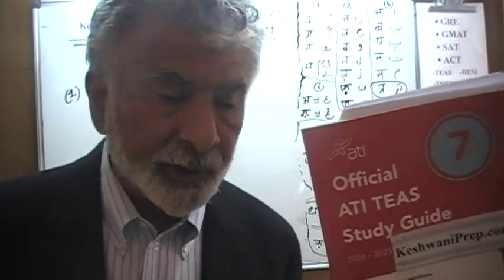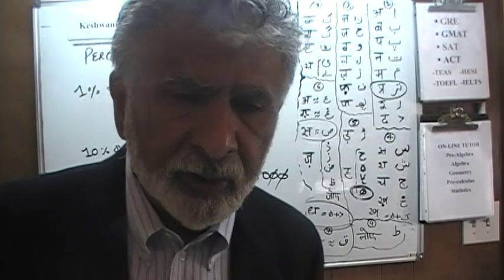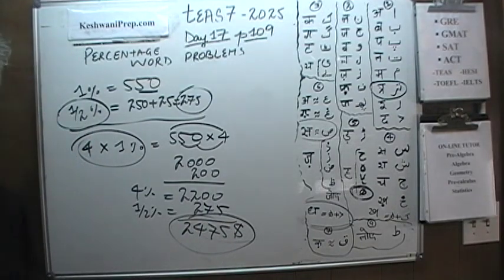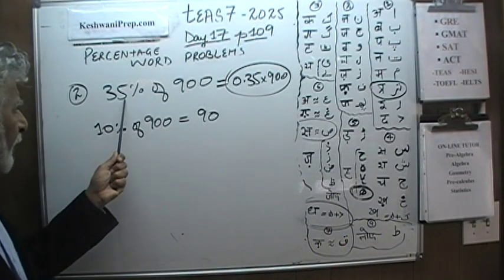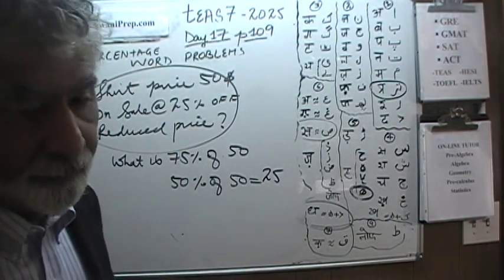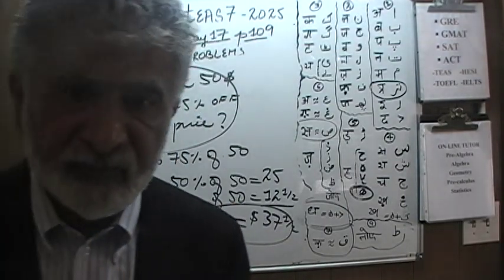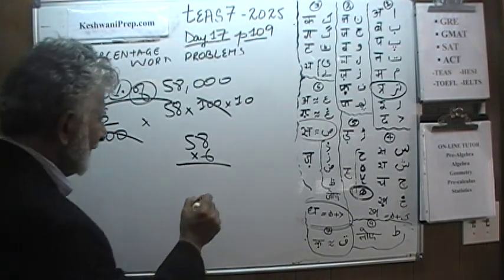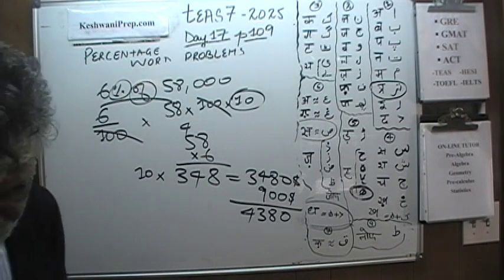17- TEAS 7 2025 p109 - Percentage Word Problems - Online Math Tutor - KeshwaniPrep.com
17- TEAS 7 2025 p109 - Percentage Word Problems - Online Math Tutor - KeshwaniPrep.com